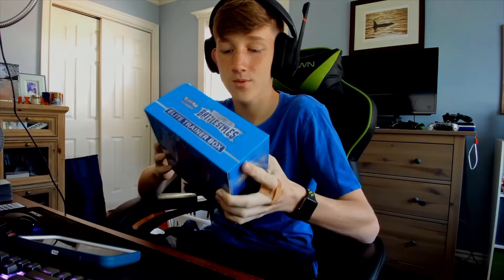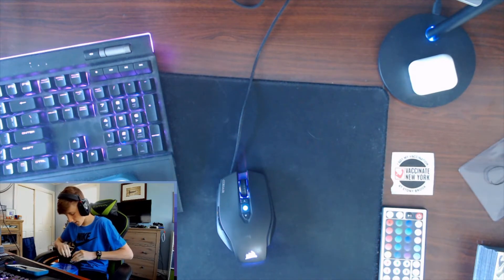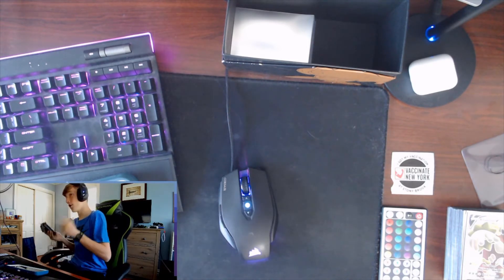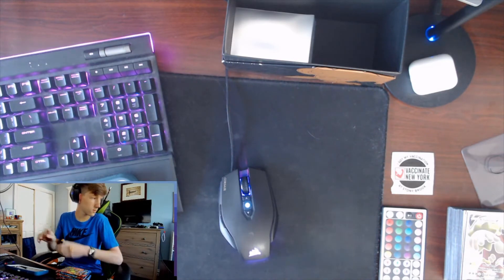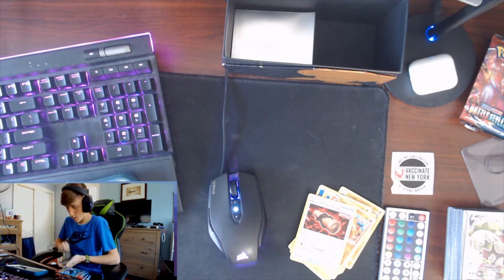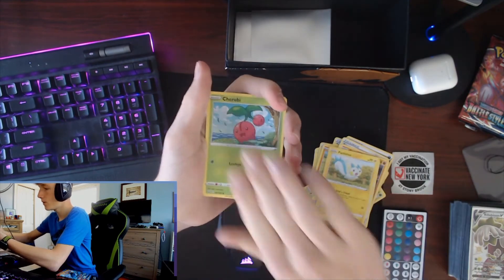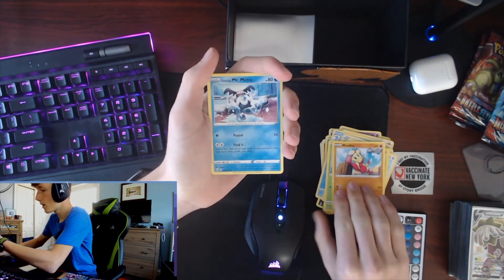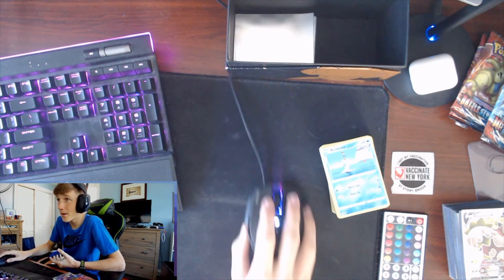CRAZY Pokémon Battle Styles ELITE TRAINER BOX!